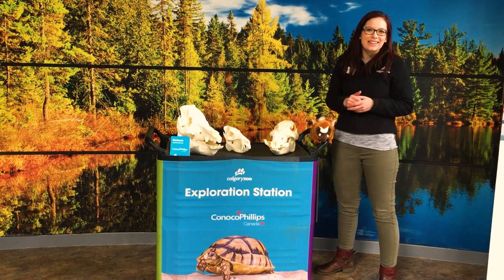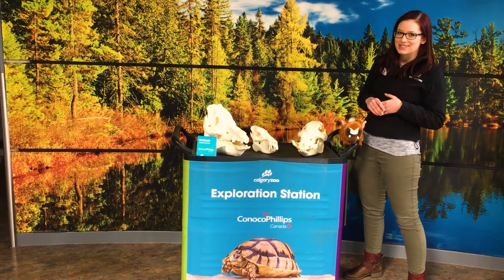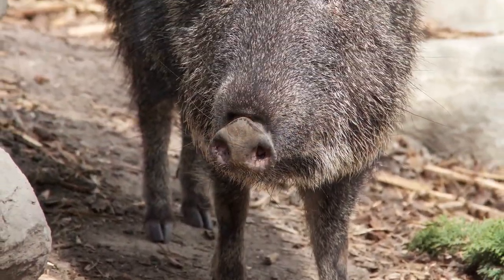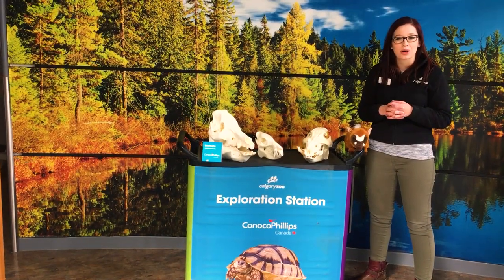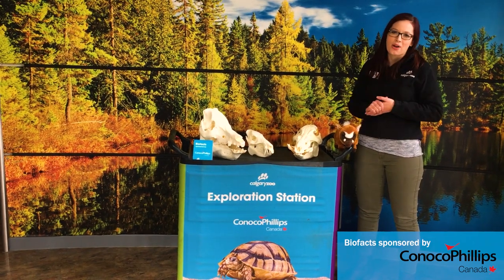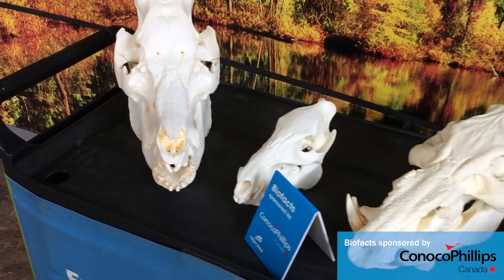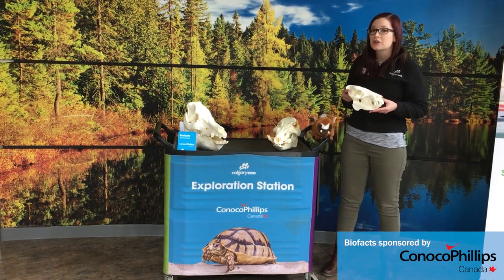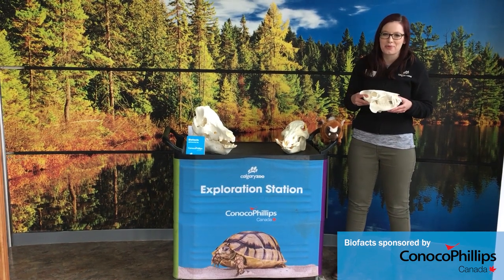Your Daily Dose At Home: All about pigs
Find out how to tell pigs and pig-like species apart in today’s Daily Dose at Home with Lauryn! Watch the video, then enjoy a short story on Neosho, a curious Red River Hog, who will inspire you to write your own story or poem … and get you identifying your nouns and verbs!